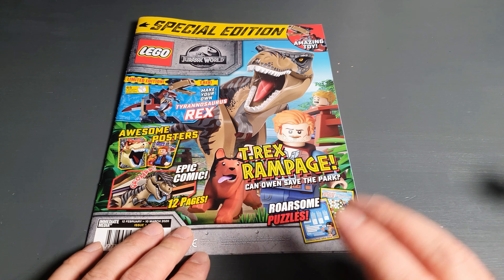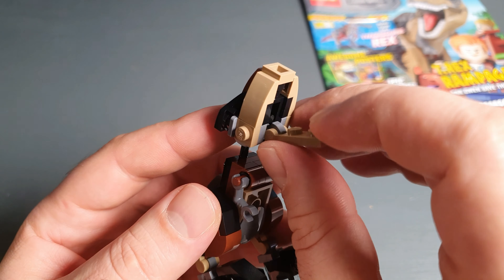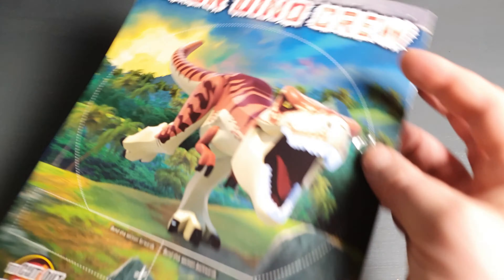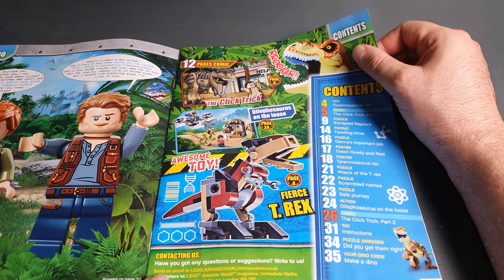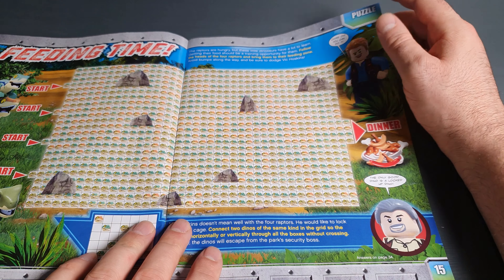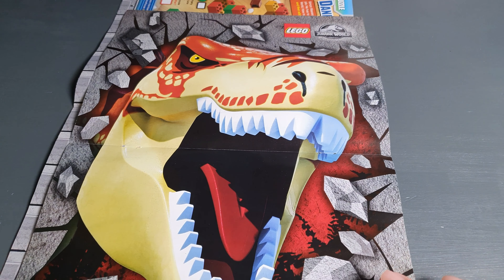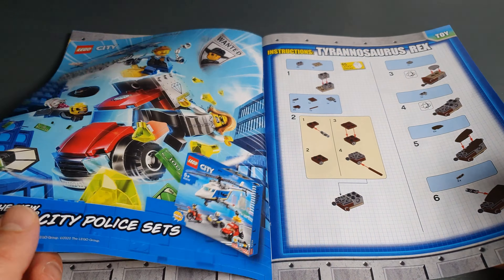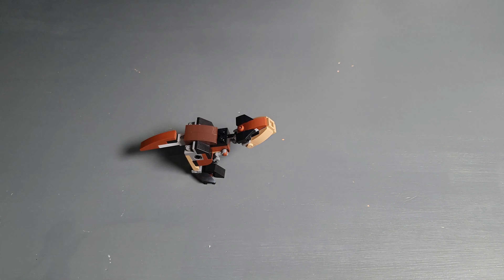🆕📢Lego Jurassic world magazine special edition issue 5 featuring T-Rex toy📢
Magazine: LEGO Jurassic World /Special Edition/
Issue: #5
Toy: Tyrannosaurus Rex
Price: £3.99

This magazine is quite good and the T-Rex toy is really Special! Fun to build, fun to play, fun to collect :)

Equipment used:

Camera - Samsung Galaxy Note 10 plus 5g
Lights - 45W LED Video Light
Tripod - Ex-Pro Professional Photography Light Stand
Camera arm - FAPPEN Cell Phone Holder